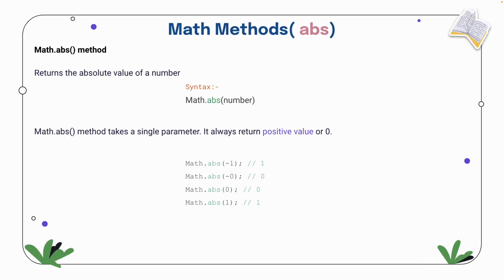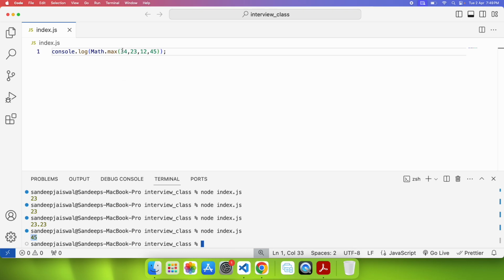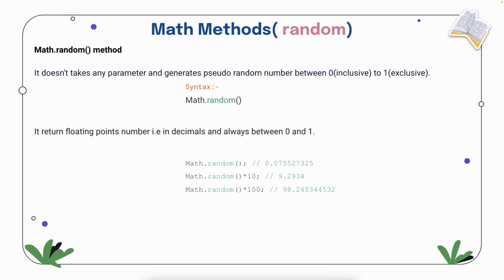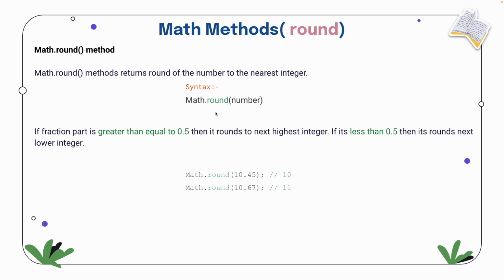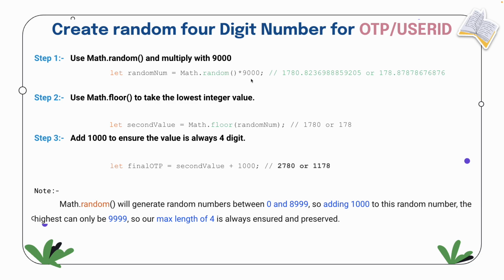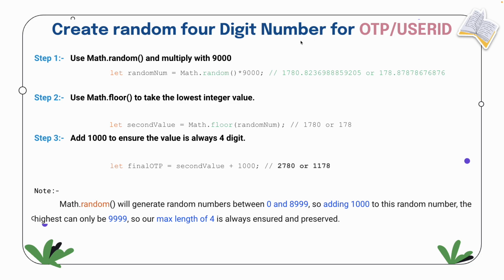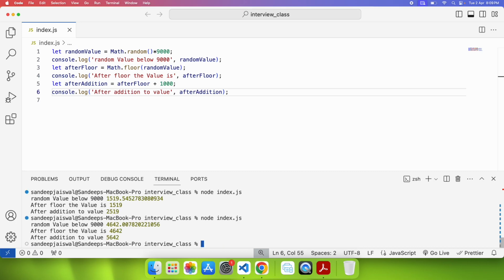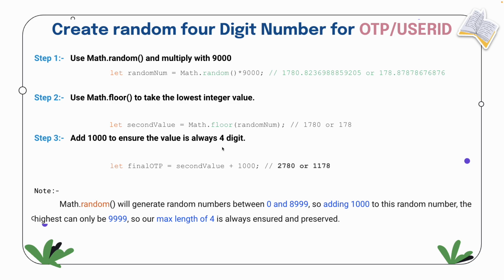Day - 19 Math Object and Math methods